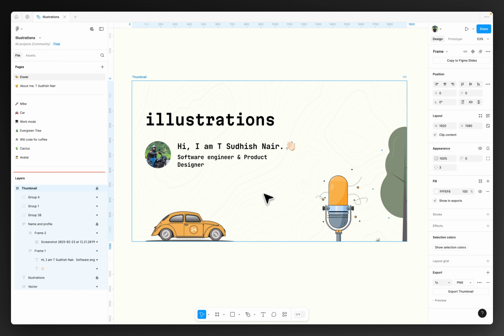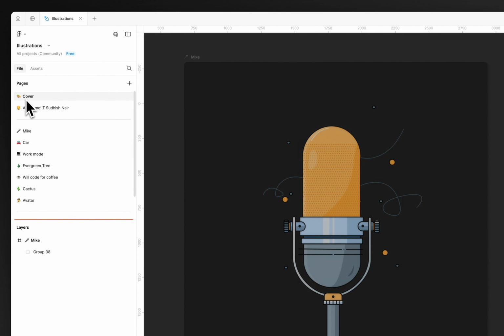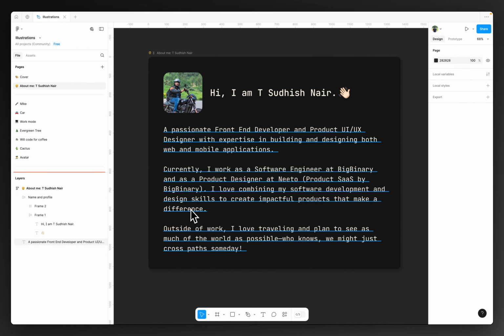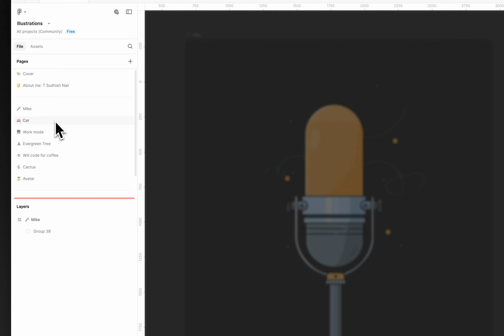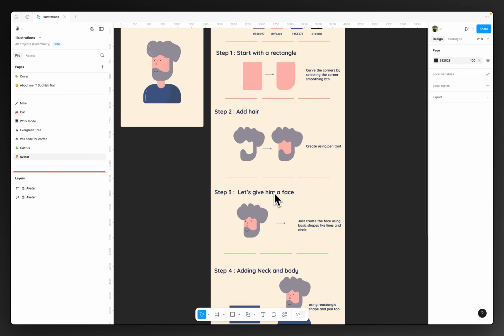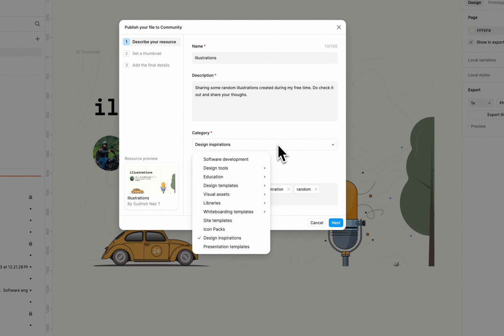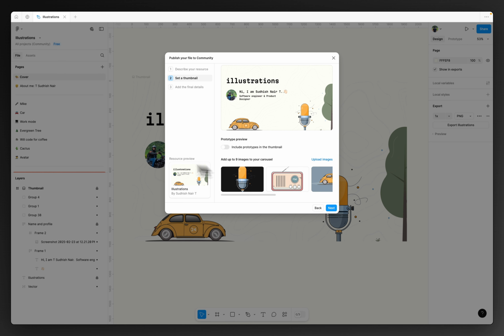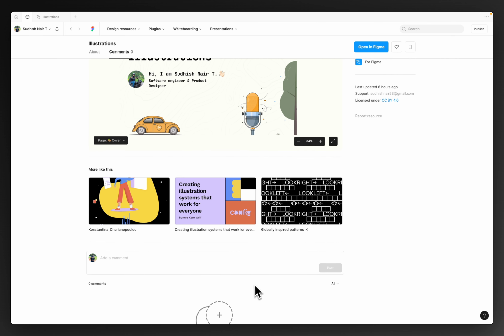Publishing to Figma community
This video will show you how to publish your plugin to the community.